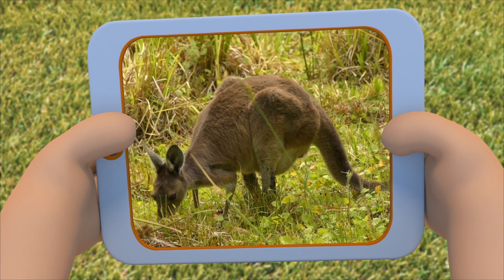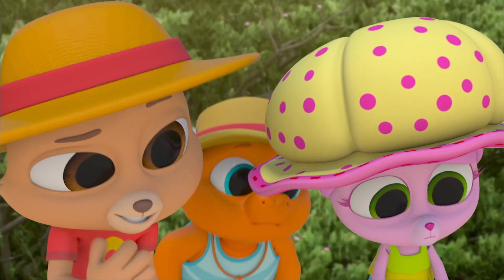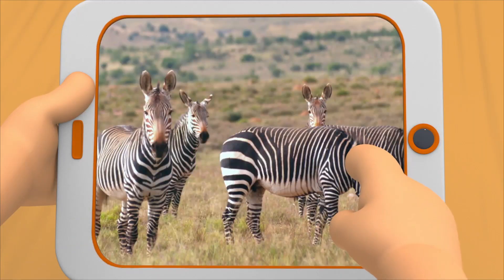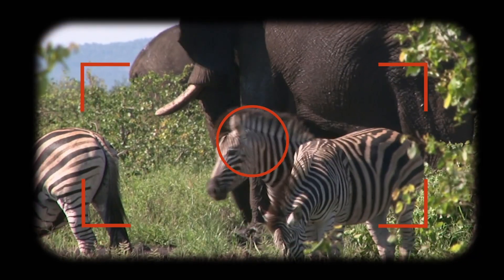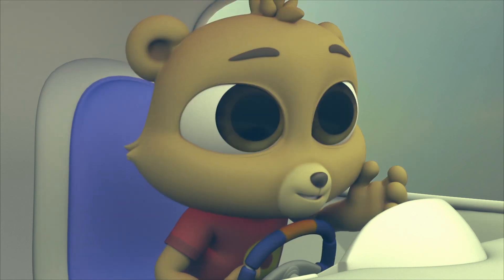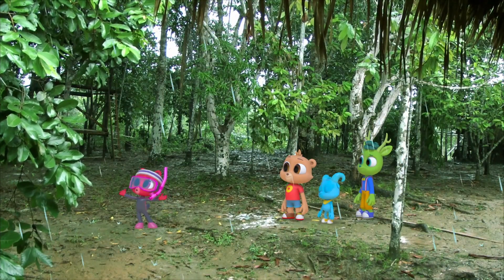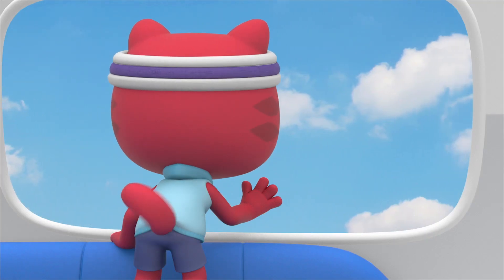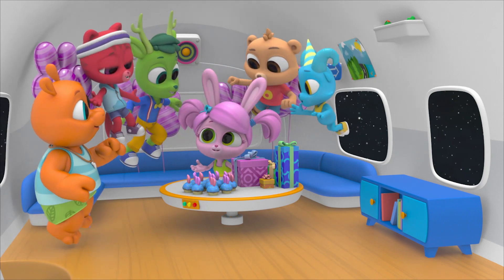Adventures With Friends | Adventure Learning | MarcoPolo World School | Learn At Home